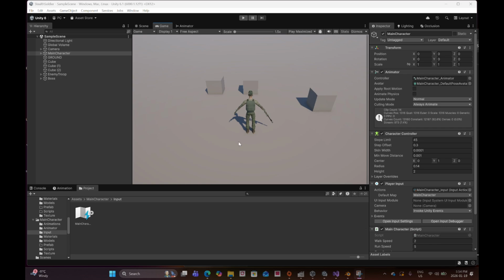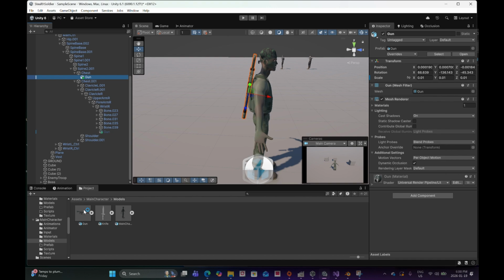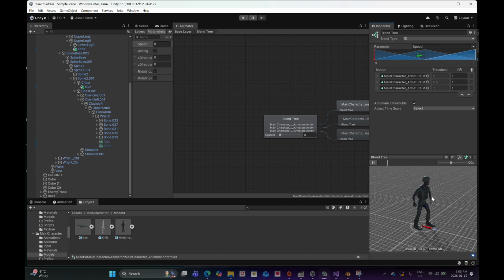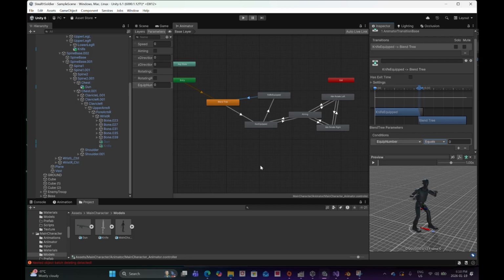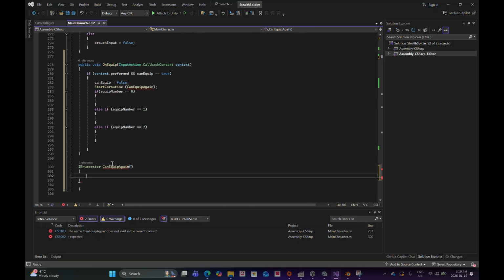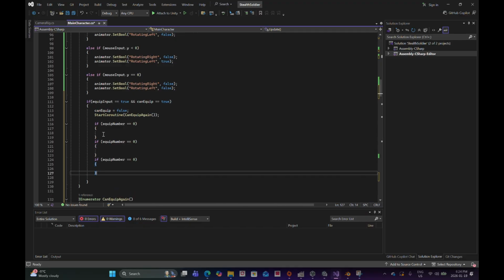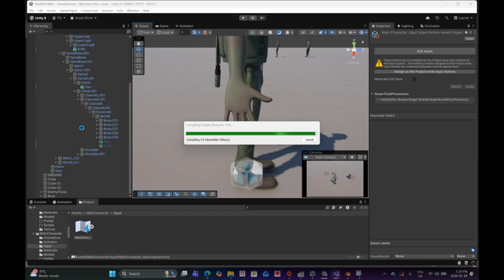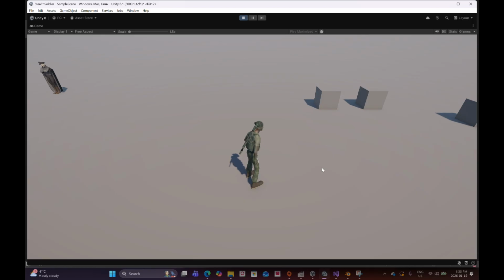Stealth Soldier - 21 - Weapon Equip - New Input System - 3D Isometric - Unity